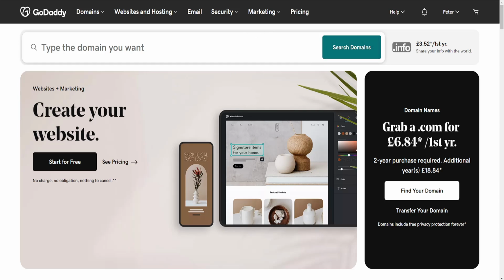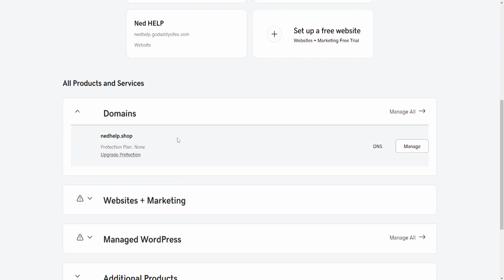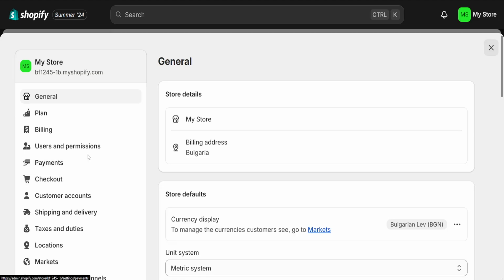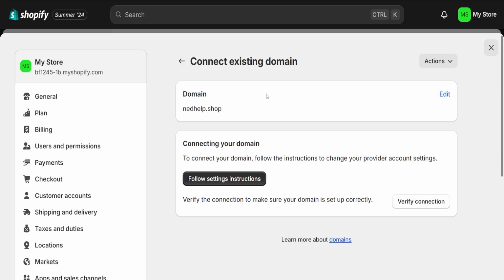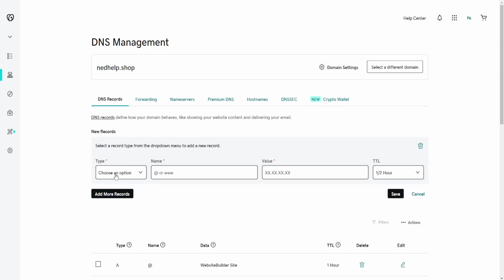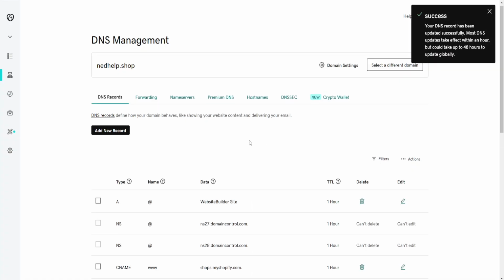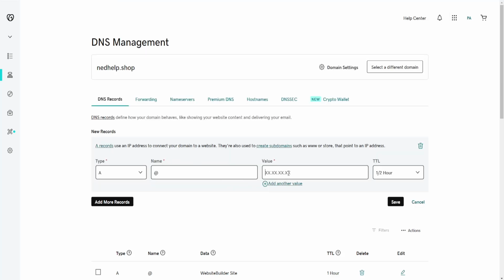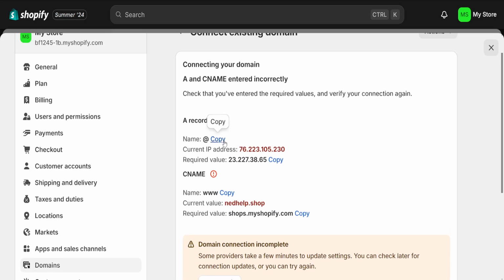How To Connect GoDaddy Domain To Shopify (2026)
In this video I show you how to connect GoDaddy domain to Shopify in 2026. If you want to learn how to add a custom GoDaddy domain to your Shopify store then this is the tutorial for you.